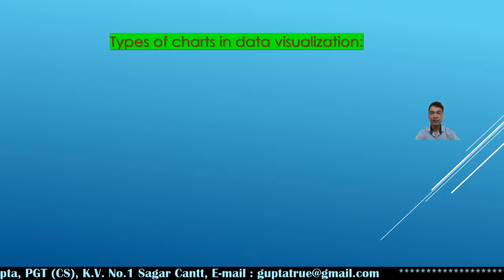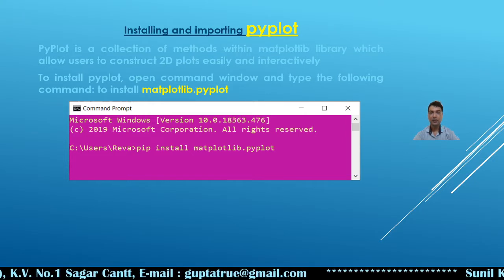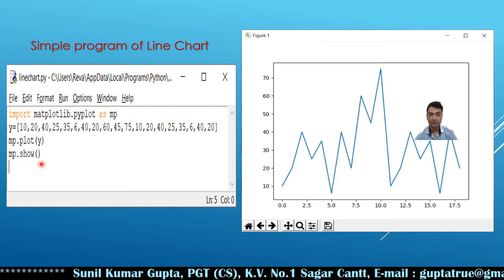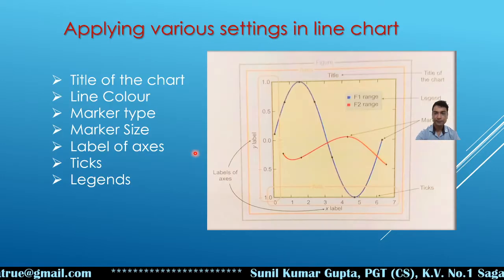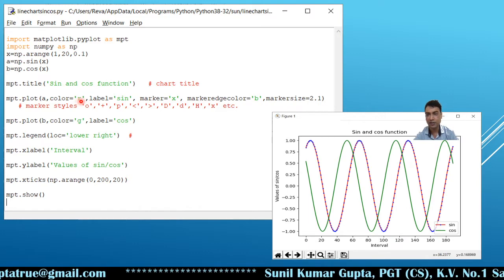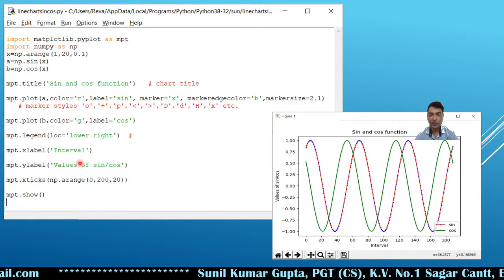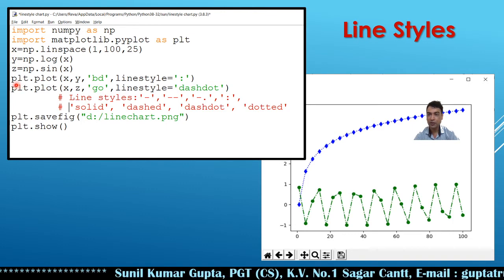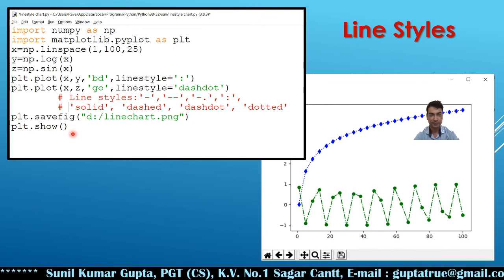Unit1: XII-IP Data Visualization part1(Line Chart)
Line Plot/ Chart
Class: XII
Subject: IP